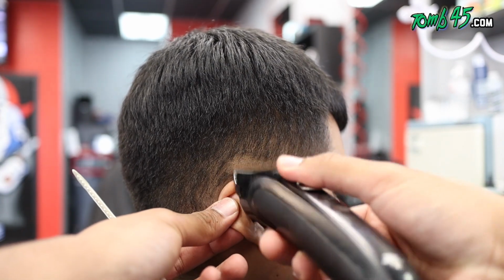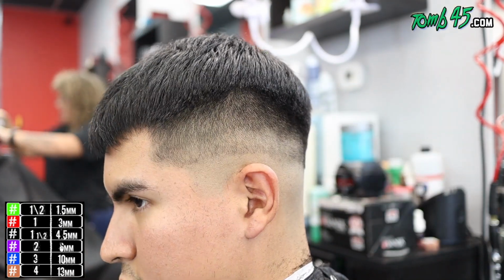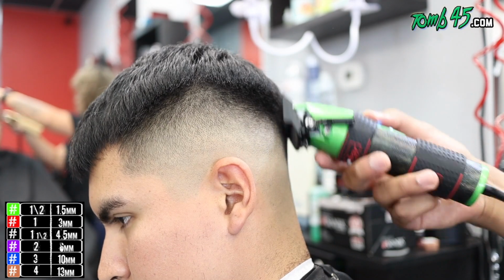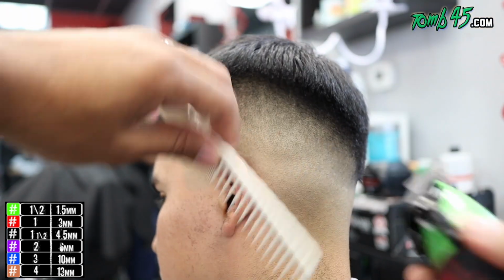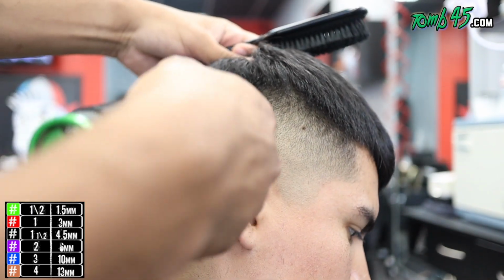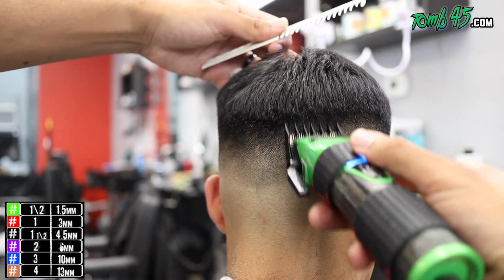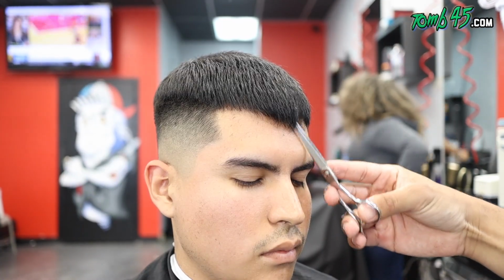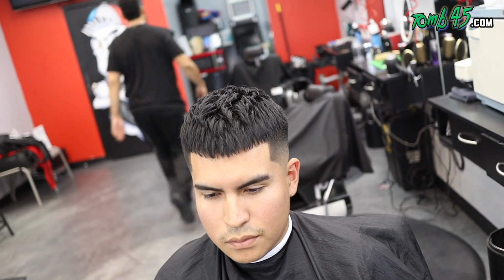Crazy Texture & Fade on a SUBSCRIBER